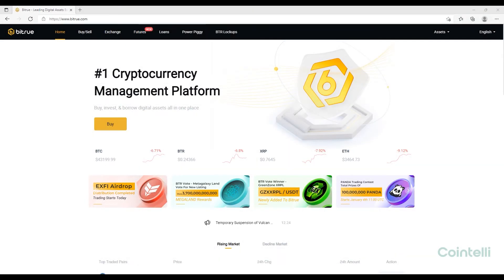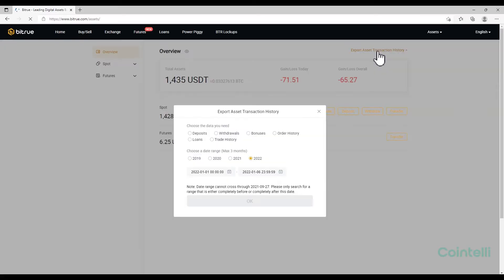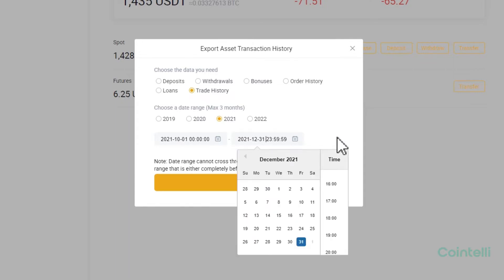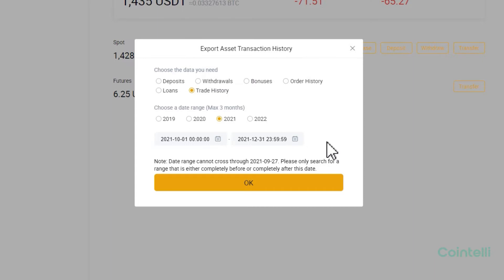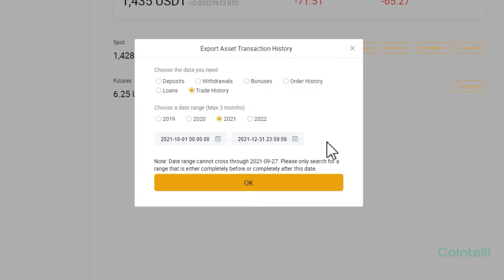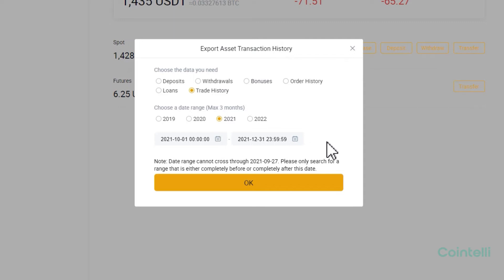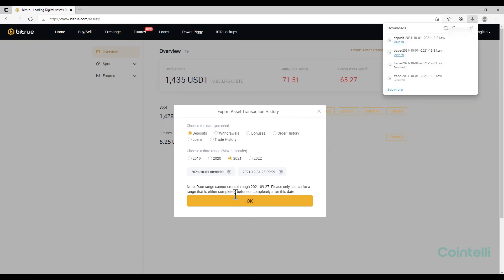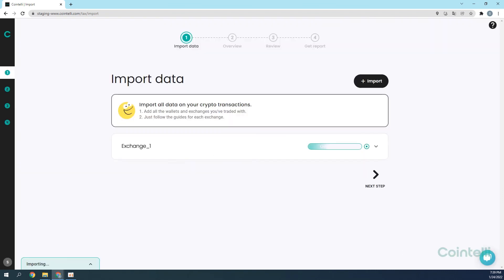Bitrue Tax Reporting: How to Get CSV Files from Bitrue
Cointelli imports your transaction data from Bitrue for easy cryptocurrency tax reporting. This video will walk you through how to connect your Bitrue account with Cointelli via CSV files.